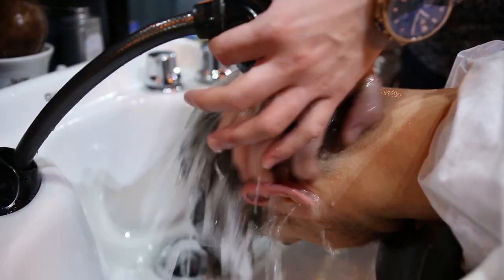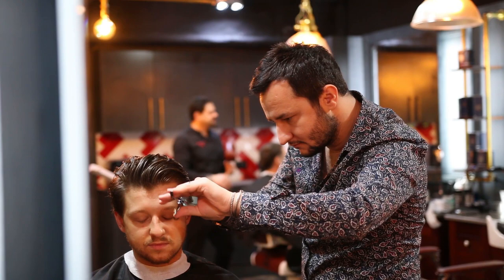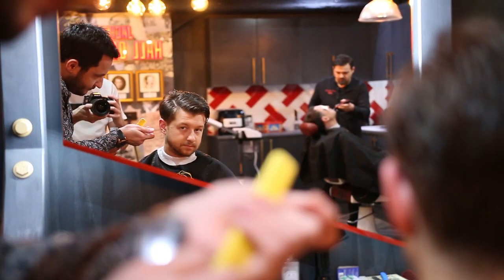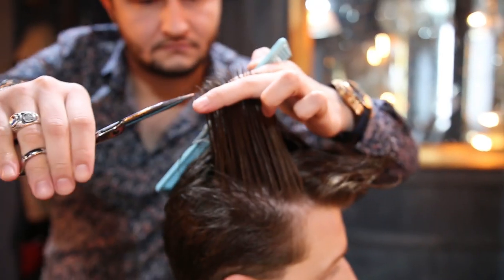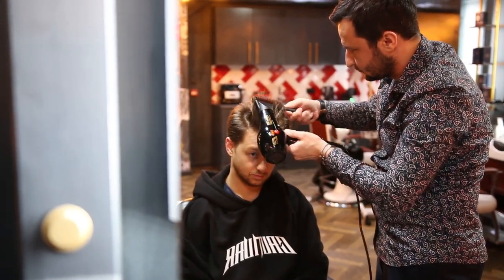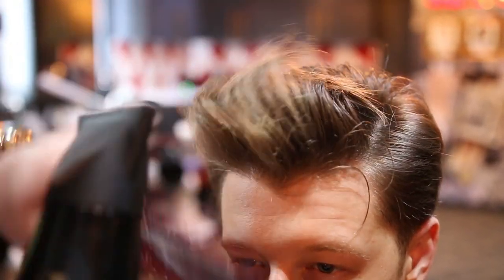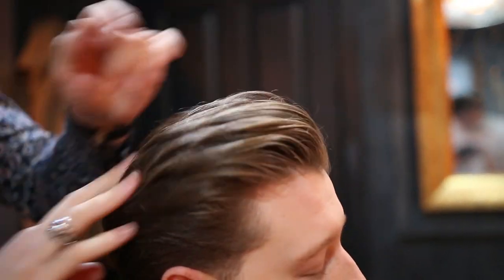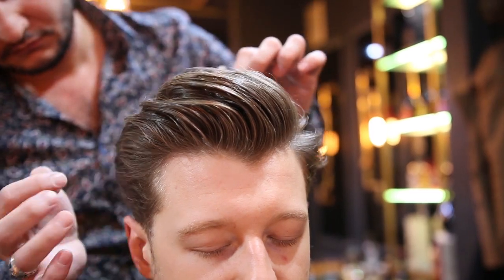Mens Haircut 2023 - Pompadour Hairstyle Tutorial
Mens haircut 2023 is the theme of todays video, im showing you guys how to get a pompadour hairstyle. If you would like to see another pompadour tutorial or another pompadour haircut 2023 themed video, let me know.

Thank you to Jack The Clipper & Serdal for letting us film with them
Shop Address; 47 Bow Lane, London, EC4M 9DL

Check my recent videos;